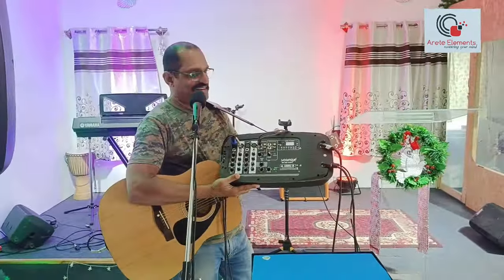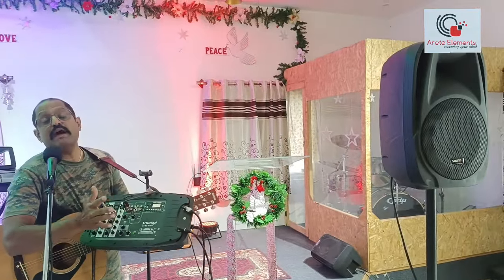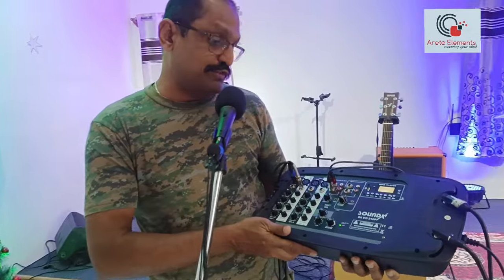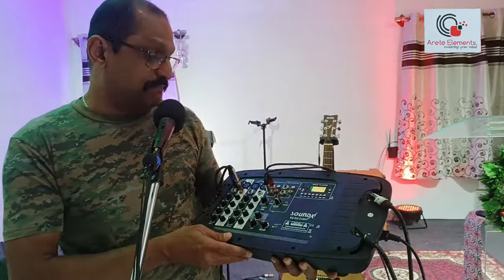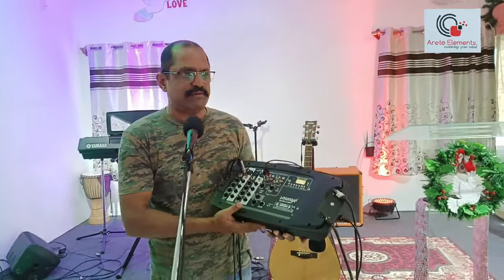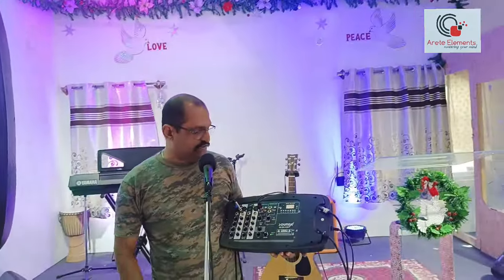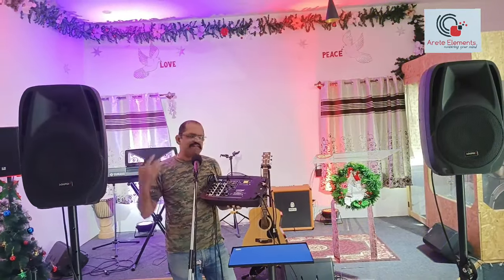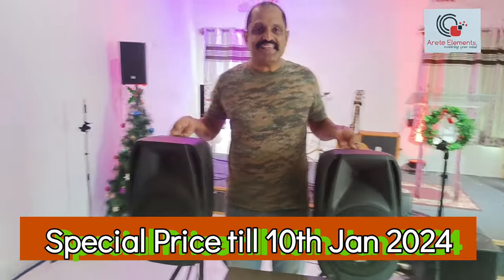SOUND X (portable sound system)